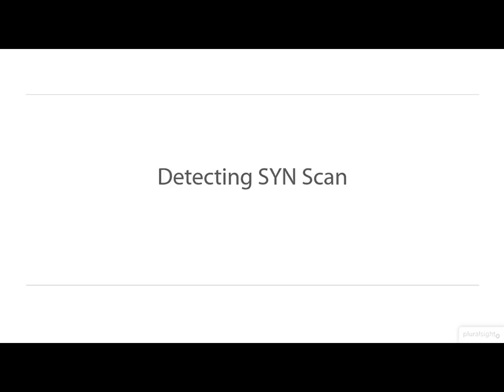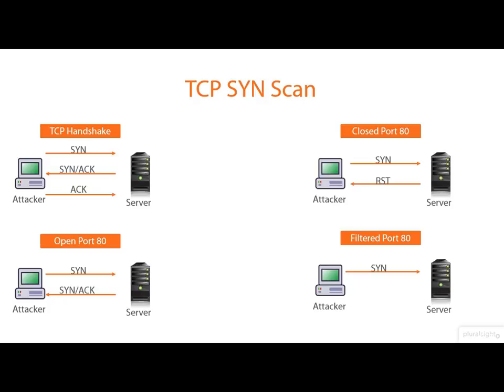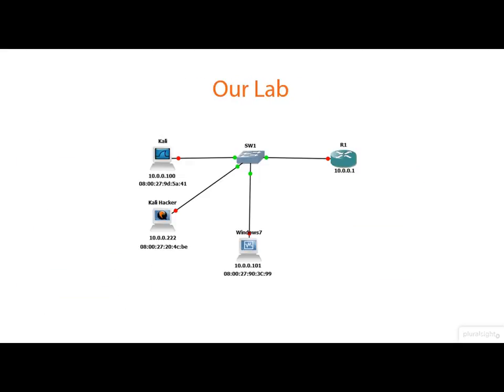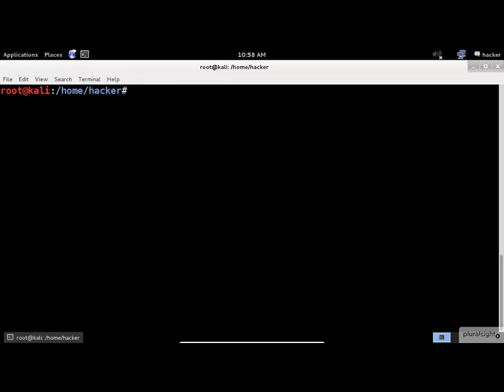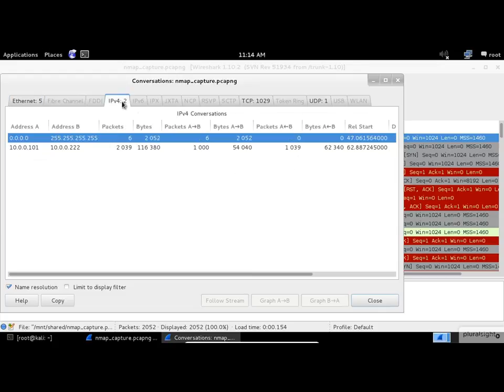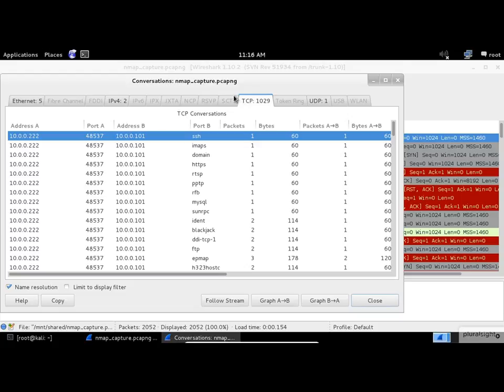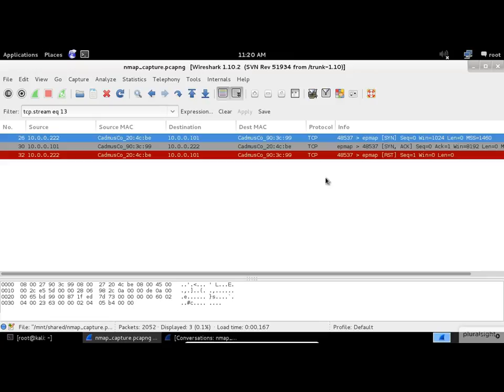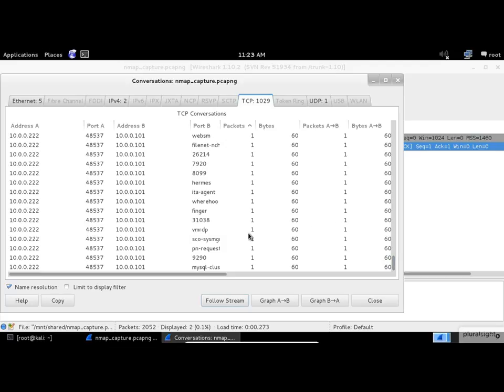07 05 Detecting a SYN Scan